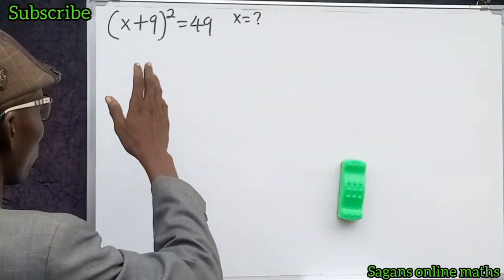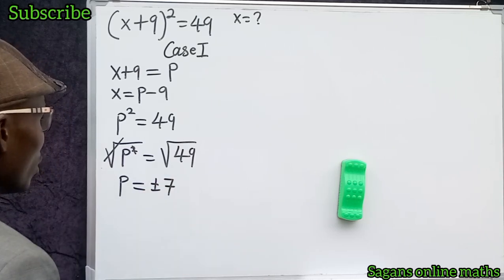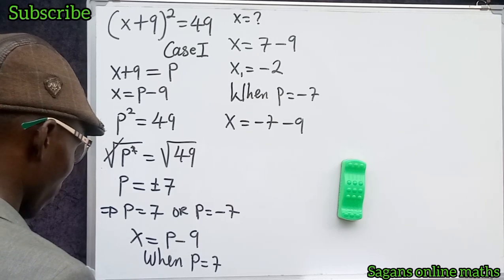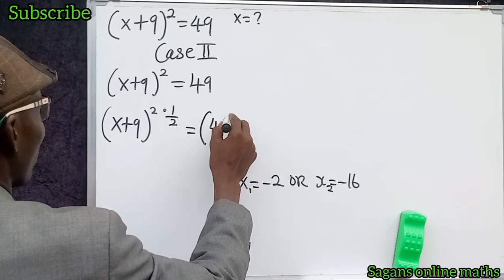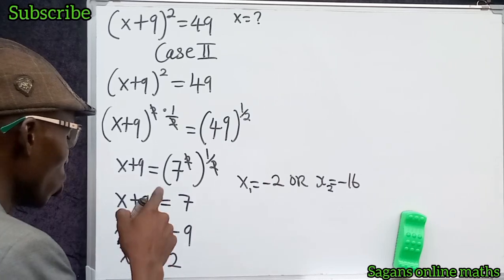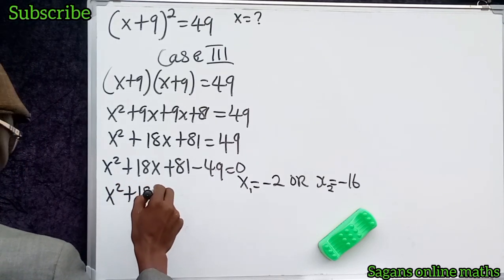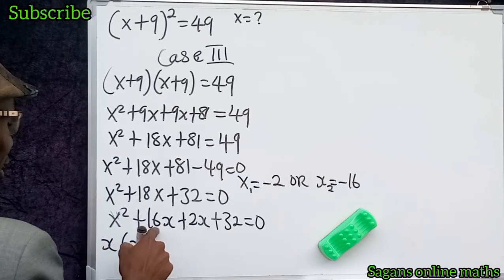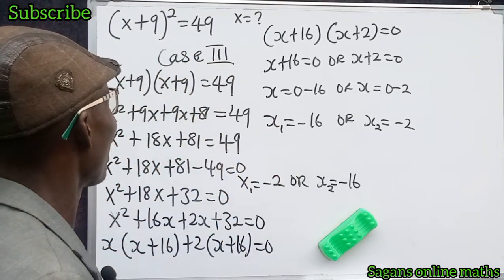A Nice Algebra Problem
Algebra problems involve solving equations or inequalities with variables, often using mathematical operations and rules to find the value of the unknown variable(s).

Some common types of algebra problems include:

1. Linear equations (e.g., 2x + 3 = 5)
2. Quadratic equations (e.g., x² + 4x + 4 = 0)
3. Systems of equations (e.g., 2x + y = 4, x - y = 1)

Algebra problems can range from simple to complex, requiring various techniques and strategies to solve.